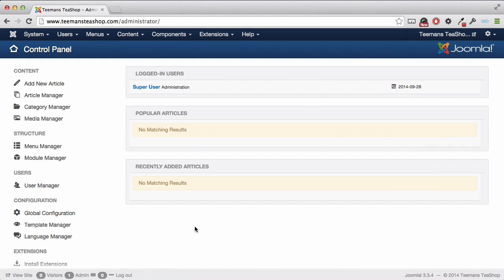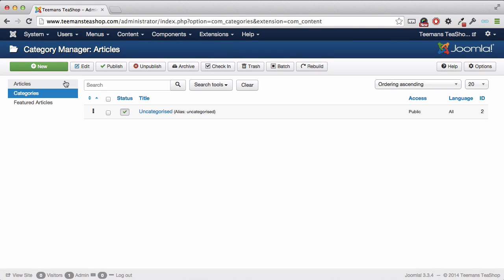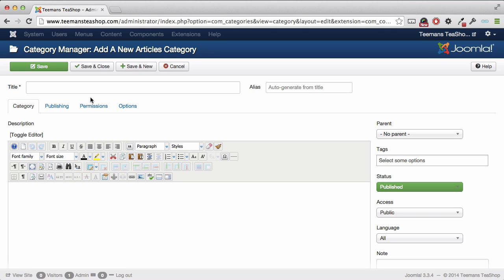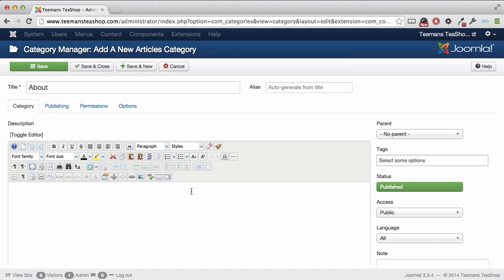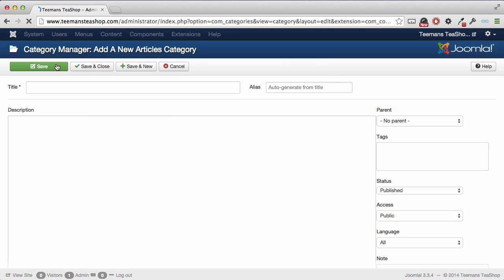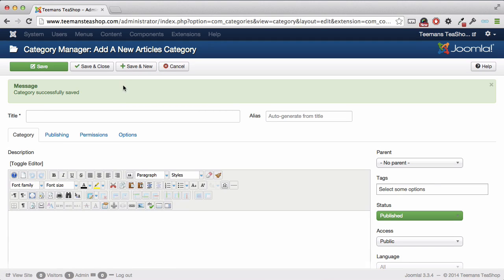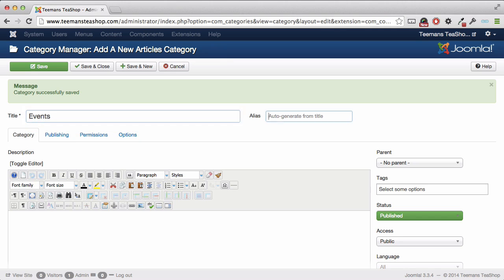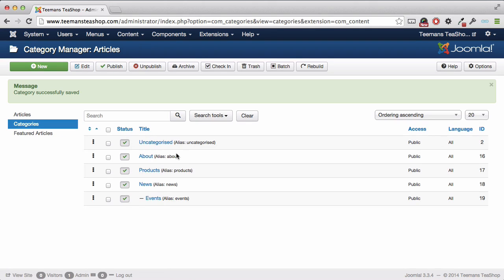4.1 - Create Categories